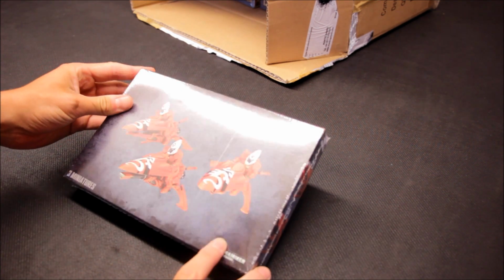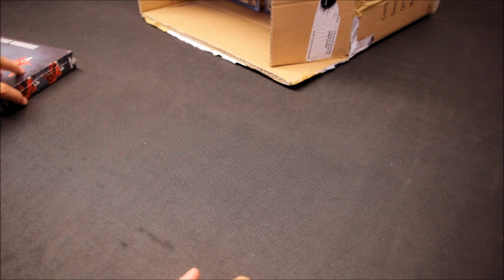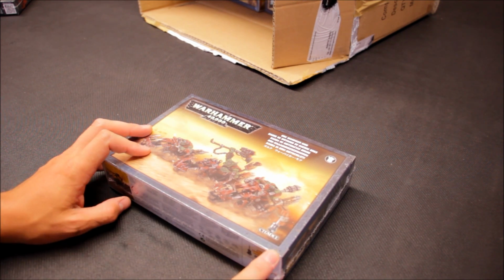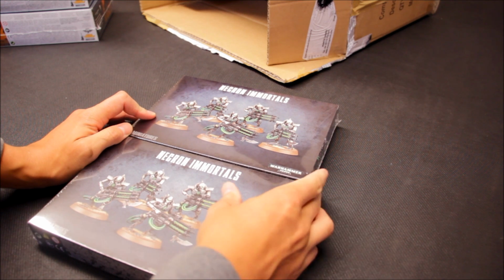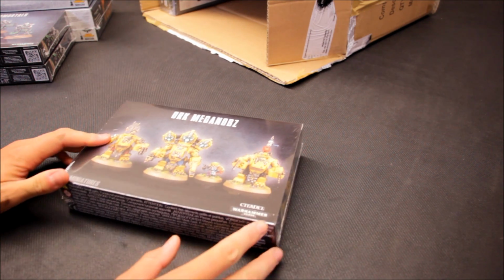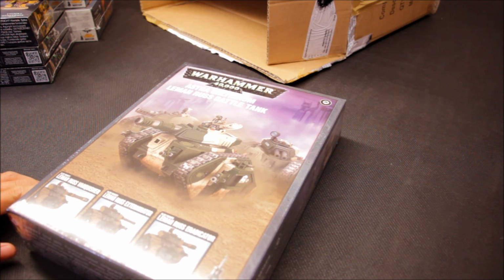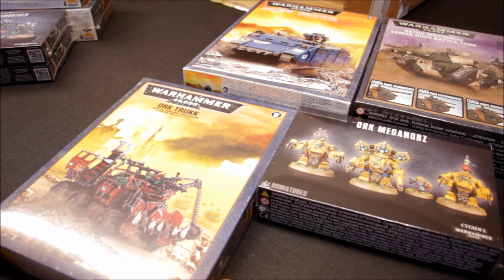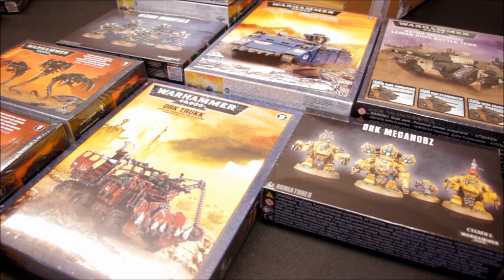SS82 Channel Update - Order Unboxing & Sneek Peek 3! | HD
SS82 Channel Update - Order Unboxing & Sneek Peek 3!

In this video I unbox a big order from gamingfigures.com...you will get a sneak peek of what new projects are on the way...and there a quite a few! Enjoy the video!:) More videos coming soon!